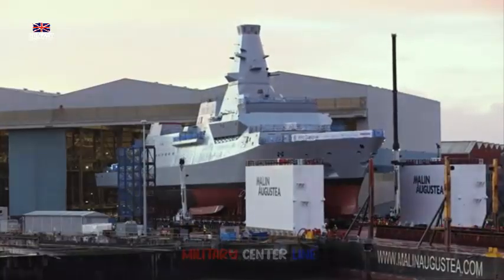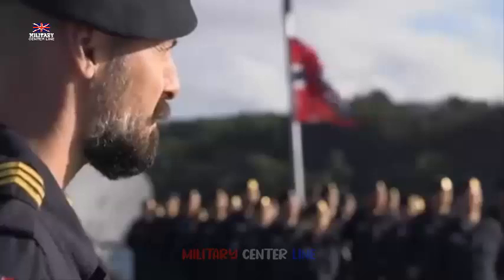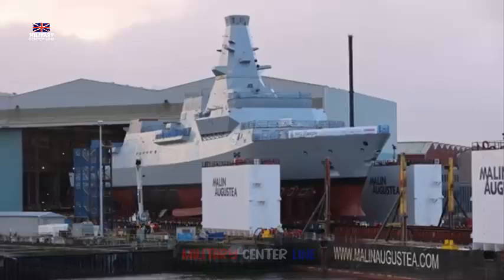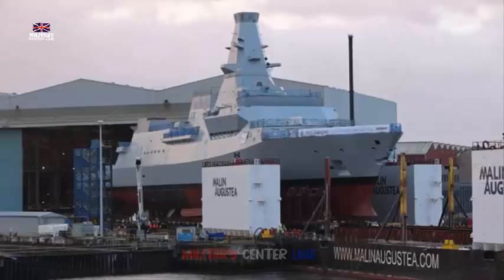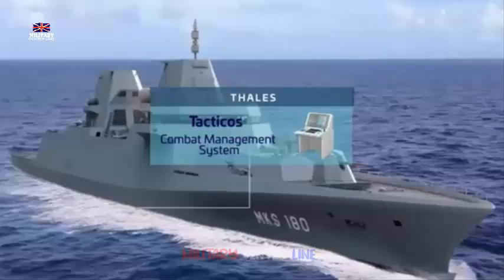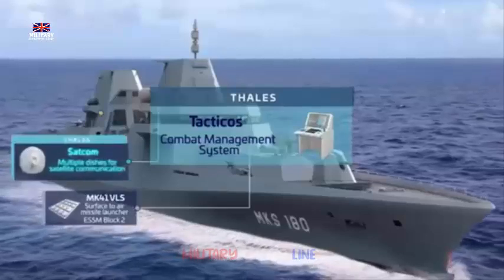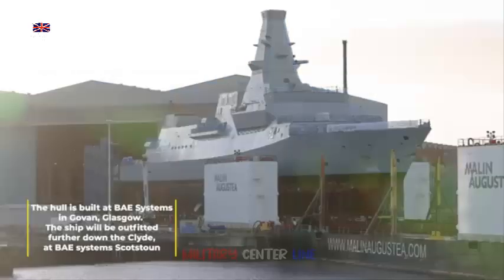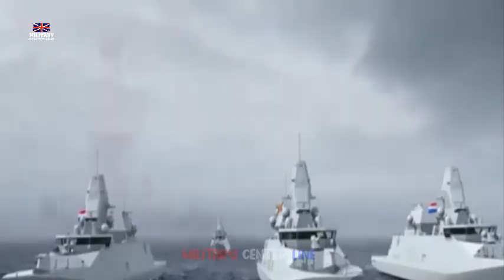First steel cut for HMS Sheffield – The Royal Navy’s fifth Type 26 frigate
At a ceremony held at BAE Systems’ shipyard in Govan, Glasgow today, work began on the fifth Type 26 frigate. According to current scheduling, HMS Sheffield is likely to enter service sometime in 2031.
HMS Sheffield is the second of the batch II vessels and the programme is now well into its stride. She will be the fourth Royal Navy warship to carry the name.
Previous Sheffields have maintained strong links with their namesake city and were given examples of stainless steel items manufactured by the steel industry the city was famous for. The first HMS Sheffield was a town-class cruiser and saw extensive action in the Second World War, winning 12 battle honours. She was nicknamed ‘the Shiny Sheff’ and her wartime exploits are recounted in this excellent book.